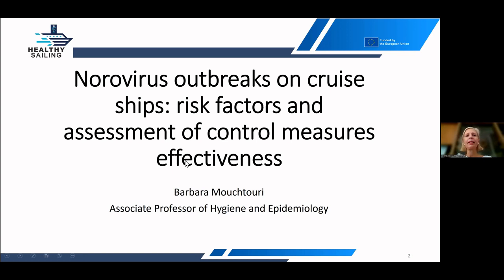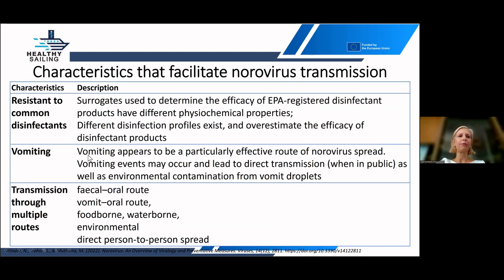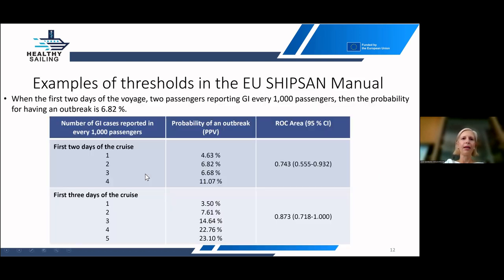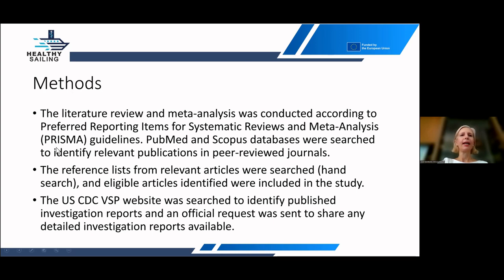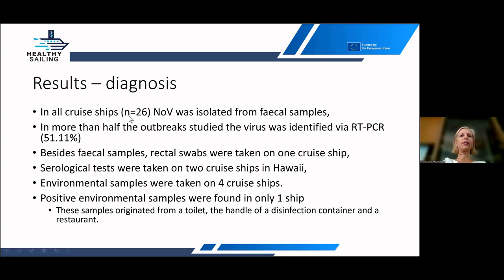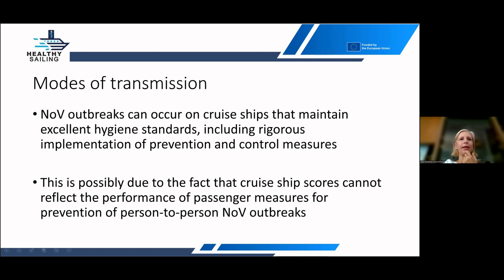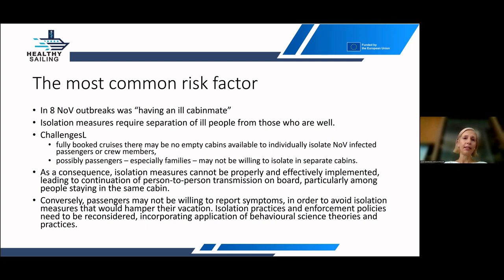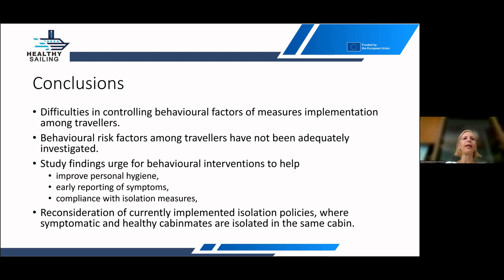HEALTHY SAILING WEBINAR #2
Title: HEALTHY SAILING WEBINAR: Norovirus outbreaks on cruise ships: risk factors and assessment of control measures effectiveness

Responsible partner: University of Thessaly

Presenter: Assoc. Prof. Barbara Mouchtouri
Associate Professor of Hygiene and Epidemiology
Laboratory of Hygiene and Epidemiology, Faculty of Medicine, University of Thessaly, Greece

Broadcasted Live:  12 September 2023

Project Information: HEALTHY SAILING aims to contribute to improving the quality of passenger shipping services brought to society, facilitating recovery from the COVID-19 pandemic, and making the passenger shipping sector safer, more resilient, competitive and efficient.